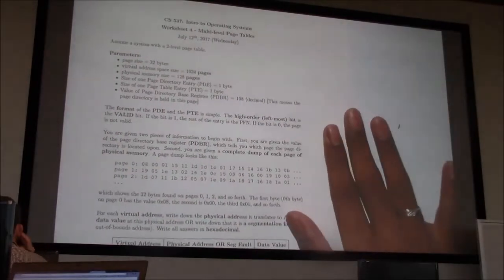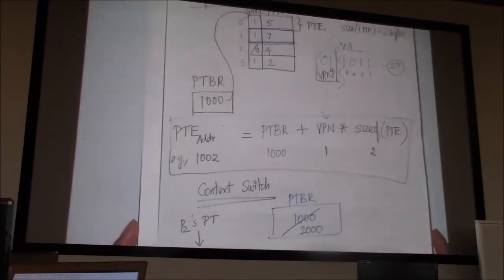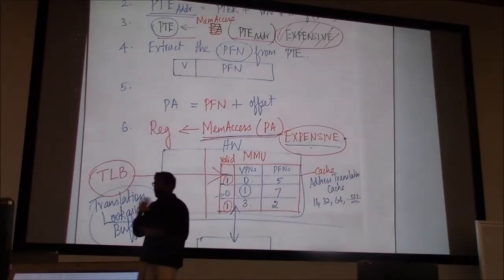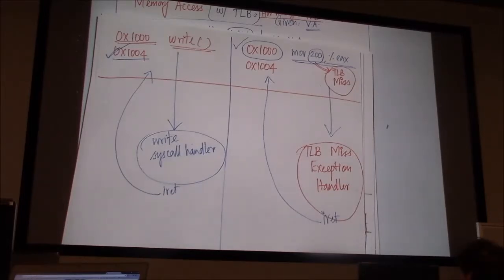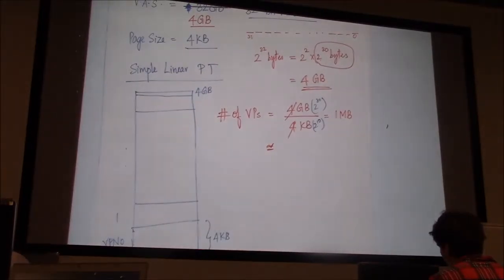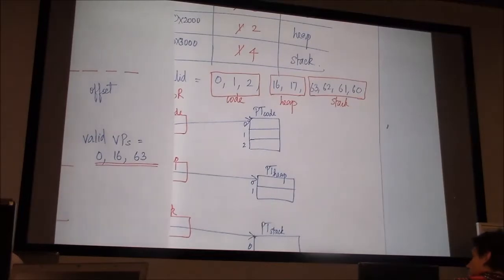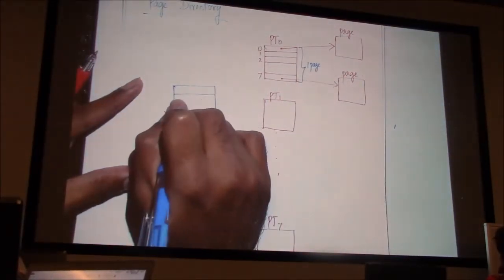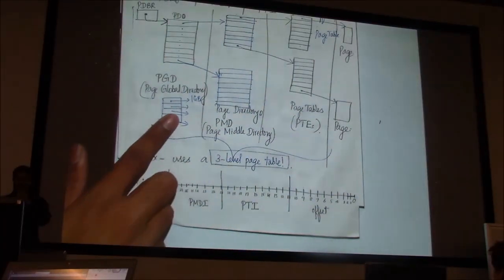CS 537 (Fall 2017) - Memory Virtualization - TLBs, Segmentation+Paging, Multi-level page tables